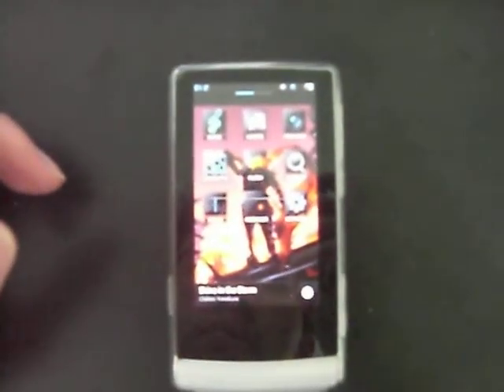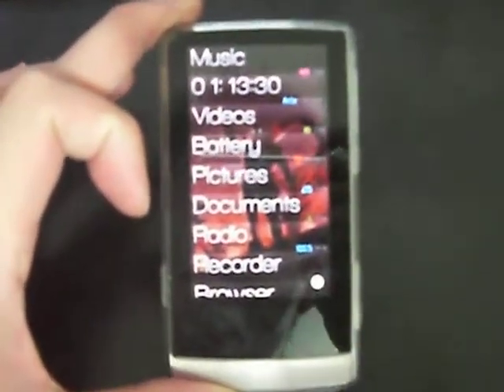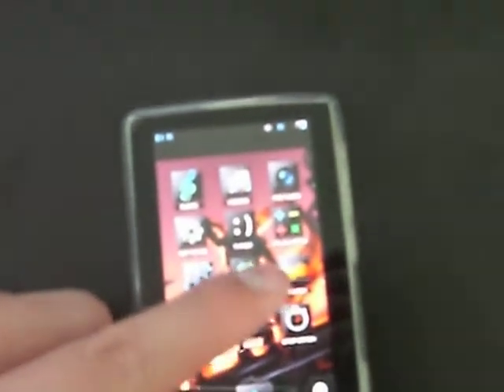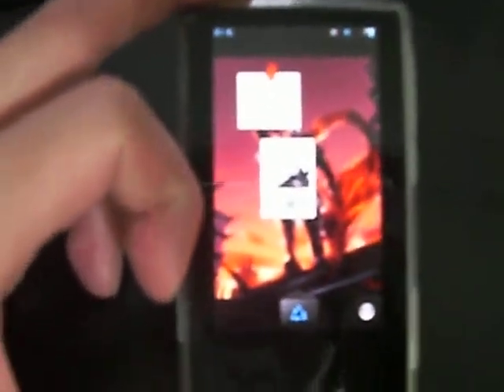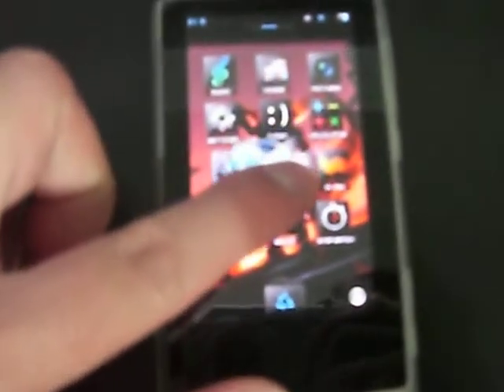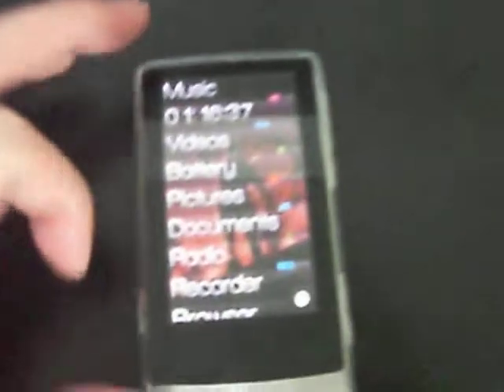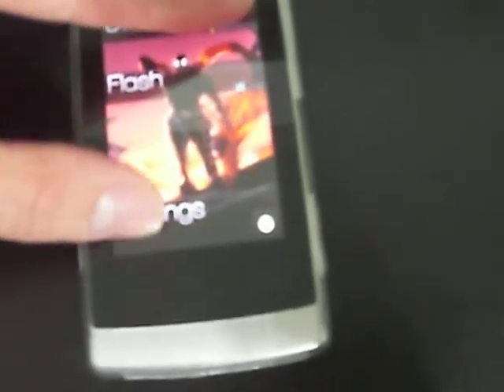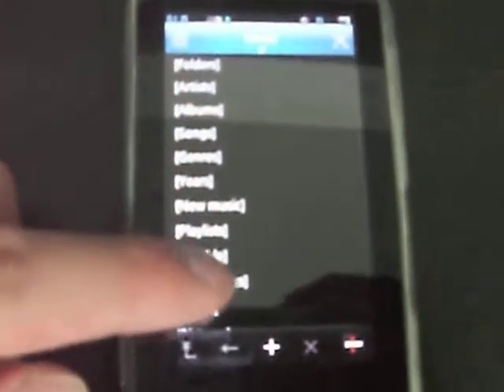COWON j3 16 gb white brief menu overview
cowon j3 menu overview: went through how to change widgets and also some shortcoming I feel cowon should add on the next update.